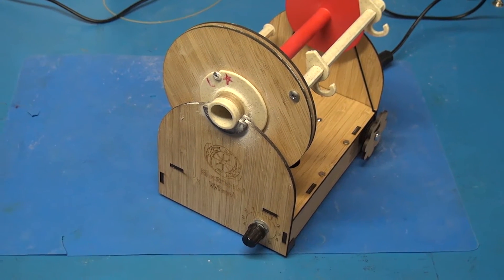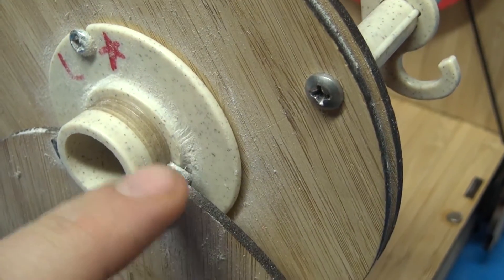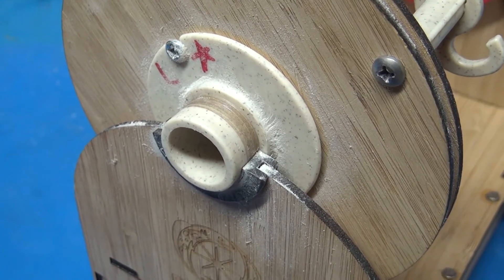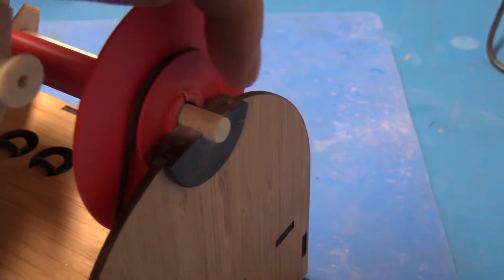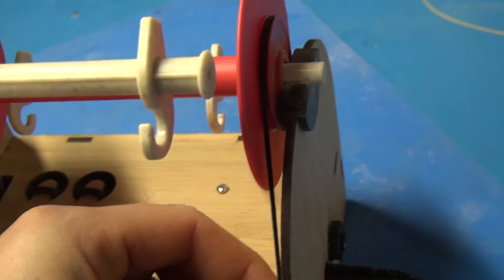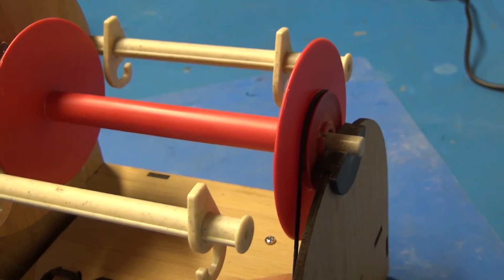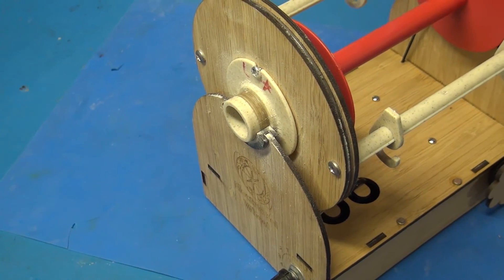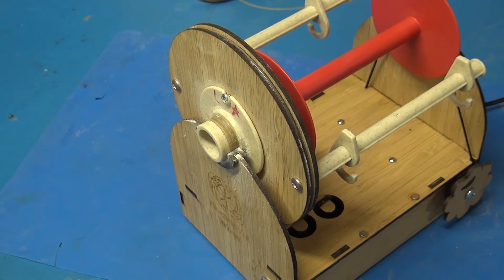SPIN #6 - How We Stress Test the EEW5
In this episode we explain some of the different ways we are stress testing the Electric Eel Wheel 5.